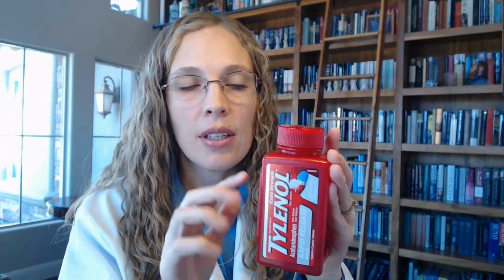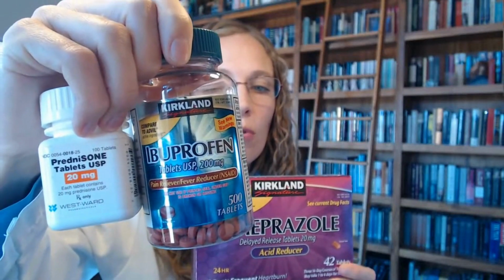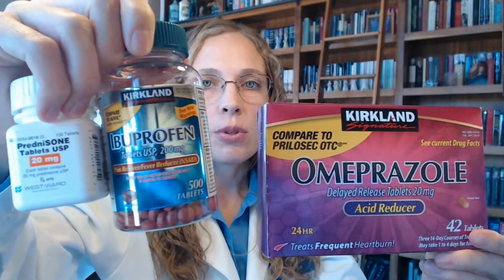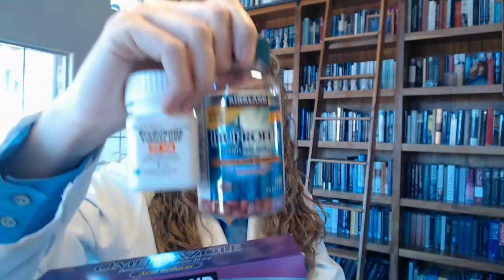3+ Over the Counter Medications to Avoid While on Prednisone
Dr. Megan, a pharmacist with 15 years of experience, provides valuable advice on medication interactions with prednisone, a corticosteroid used to reduce inflammation. She advises against combining prednisone with certain over-the-counter medications, such as ibuprofen and aspirin, due to potential gastrointestinal problems. However, she also recommends specific over-the-counter medications, including acetaminophen, antacids with calcium carbonate, and omeprazole, to counteract prednisone side effects. Dr. Megan's comprehensive guidance aims to help individuals navigate the use of prednisone safely and effectively.

Chapters:
(0:00-3:30) Medication Interactions with Prednisone
(3:31-7:00) Counteracting Prednisone Side Effects
(7:01-11:00) Additional Precautions and Recommendations

Key Takeaways
1. Avoid combining prednisone with ibuprofen, naproxen, Meloxicam, Celebrex, and aspirin to prevent gastrointestinal problems and potential ulcers and bleeding.
2. Acetaminophen, antacids with calcium carbonate, and omeprazole can help counteract prednisone side effects and alleviate stomach upset caused by the combination of prednisone and NSAIDs.
3. Consult with a doctor before combining prednisone with any NSAID to ensure safety and effectiveness.
4. Adhere to the maximum daily dose of 4,000 milligrams of acetaminophen and check for acetaminophen in other medications to avoid exceeding the limit.
5. Download the list of other things to avoid while on prednisone provided by Dr. Megan for comprehensive guidance on safe and effective use of prednisone.

Nutranize Zone helps reduce your suffering by replenishing your body so that you can recover from prednisone.
Zone is formulated especially for people on prednisone.*
The first and only supplement you need while on prednisone.
Get your life back and feel like yourself again.

* ☑ Are You Making the Top 7 Prednisone Mistakes?

* 🤷‍♀️ Wondering if Prednisone caused your Side Effect? Use the Ultimate Prednisone Side Effect List to find out!

* 📅 Need Personal Help? Schedule a 1:1 Prednisone Consultation with Dr. Megan